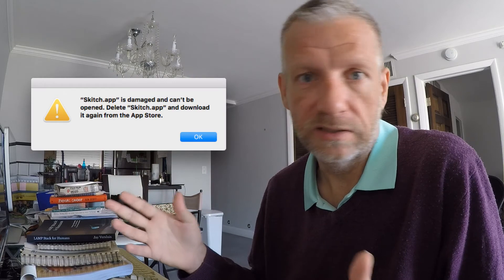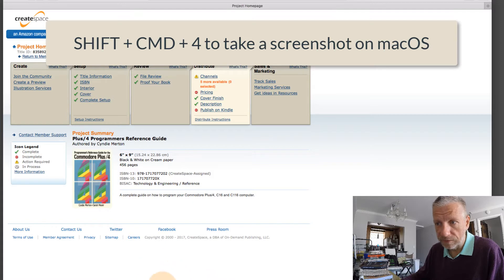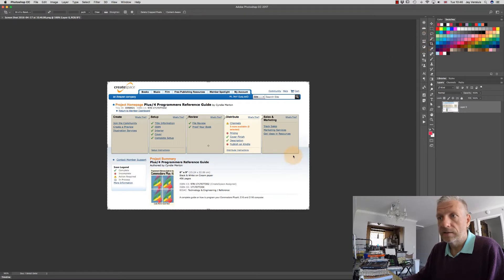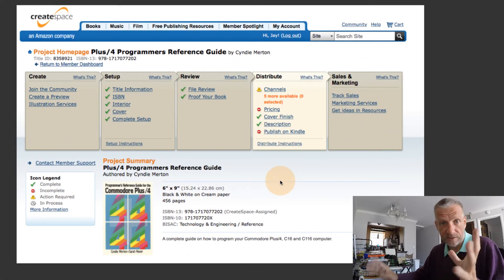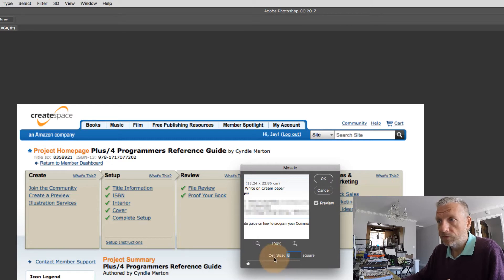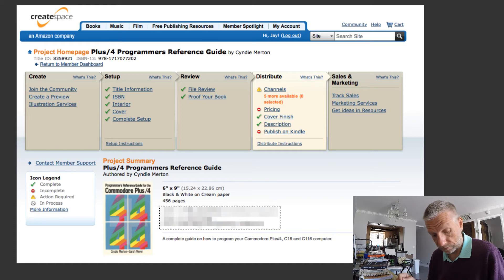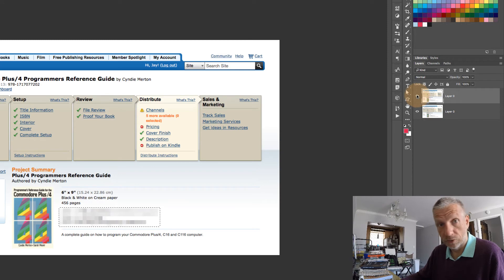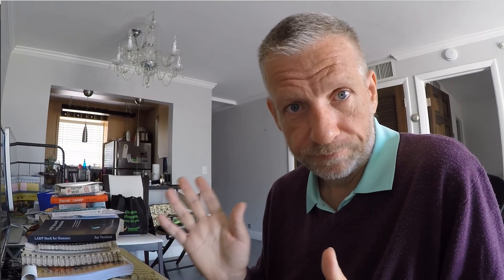How to Pixelate Text in Photoshop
In this screencast I'll demonstrate how to pixelate or obfuscate text in Photoshop. I usually use Skitch for such things, but one day it wasn't working, and all I had to hand was Photoshop - so I hunted around and found that it works just as well. It's just knowing what to click. Once I figured that out, I thought why not share it with the world.